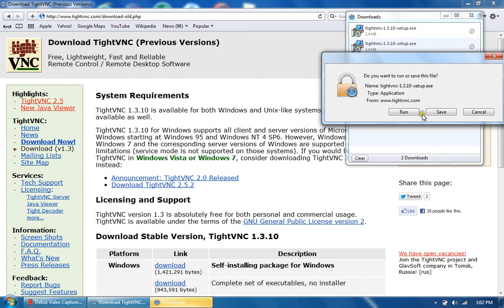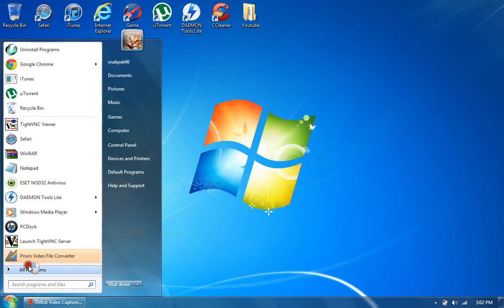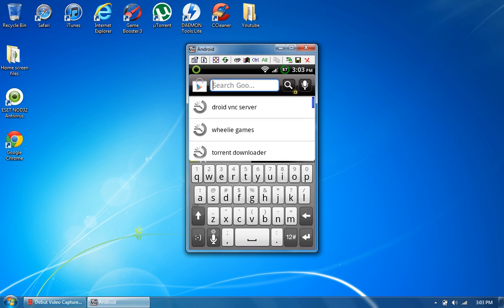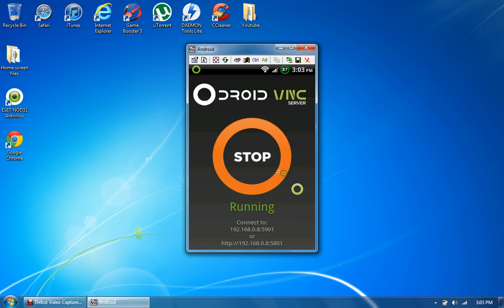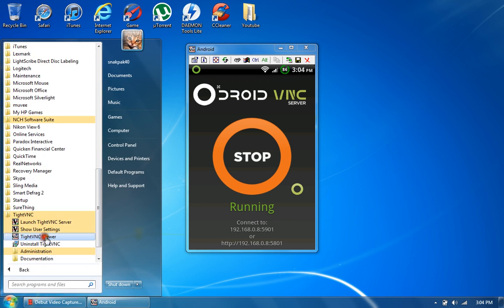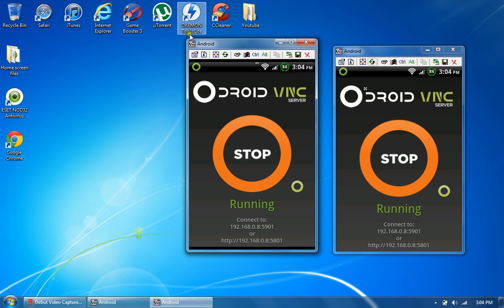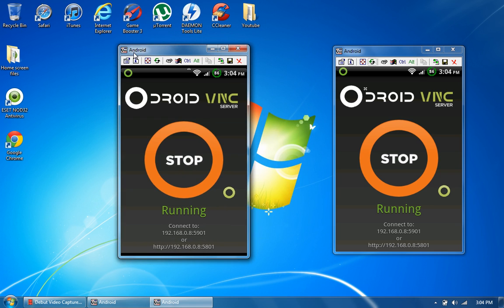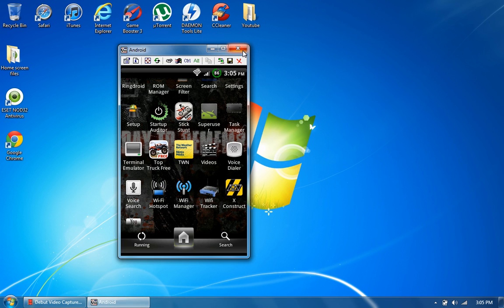How to control android phone from pc computer 2012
This video will show you how to control you phone from you pc quick and easy